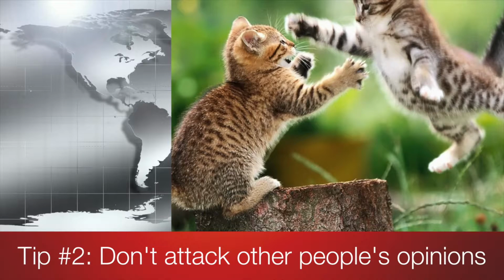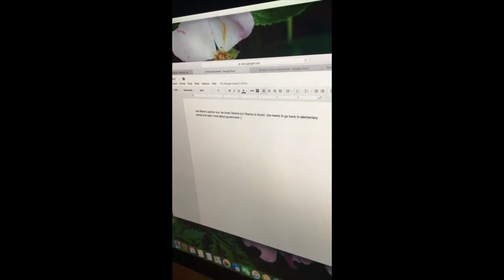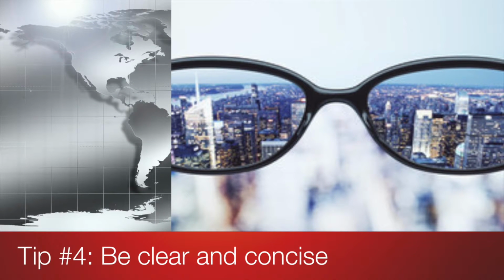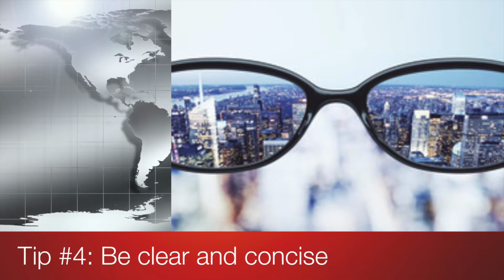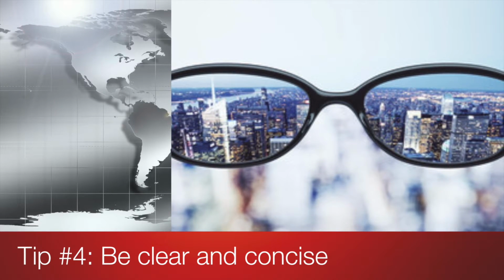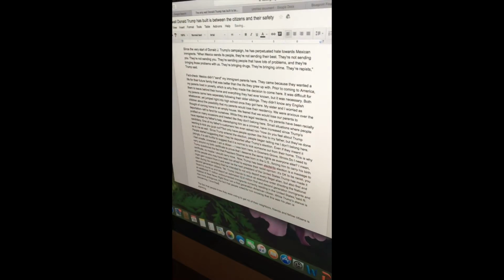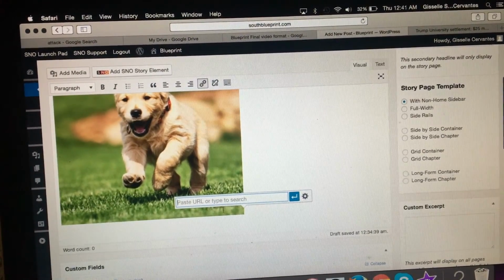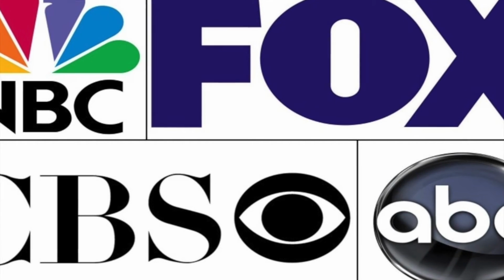How to write opinions pieces about politics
By Gisselle